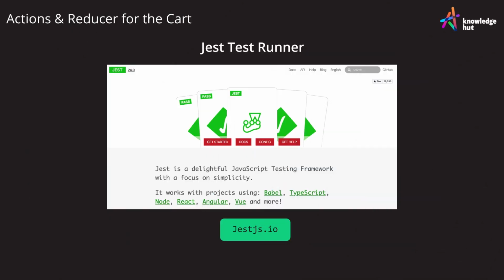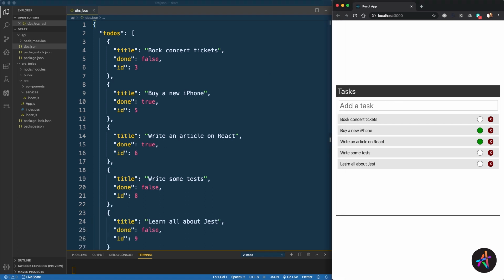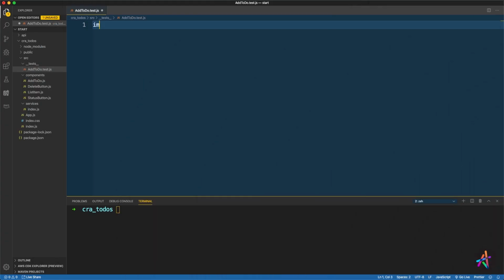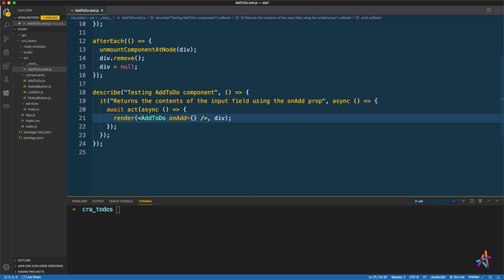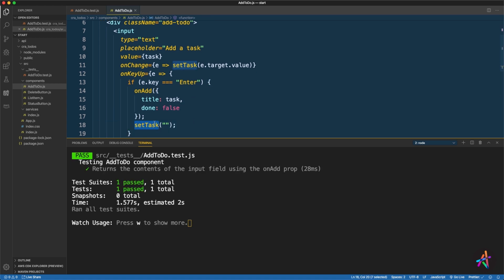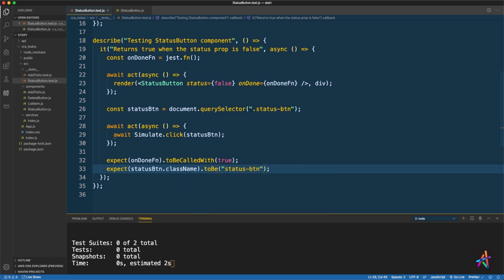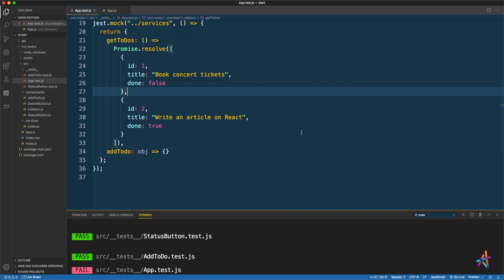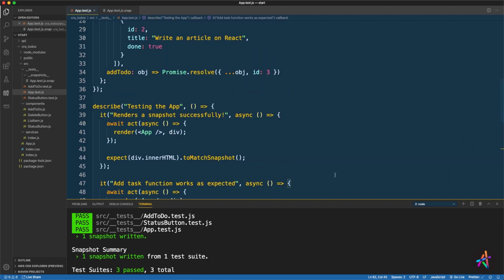15.2. Using Jest with Test Utils From React DOM | React Tutorial for Beginners | KnowledgeHut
In this tutorial, we delve into the powerful combination of Jest and Test Utils from React DOM. We'll cover the fundamentals of setting up Jest, configuring it for React applications, and demonstrate how to harness the full potential of React DOM's Test Utilities. Learn how to write efficient, reliable tests that simulate user interactions, validate component behavior, and ensure your React applications are rock-solid.

Get ready to boost your testing skills and elevate your React development game with Jest and Test Utils!